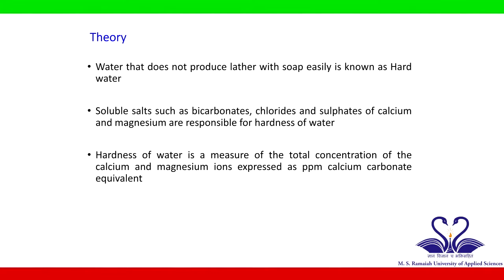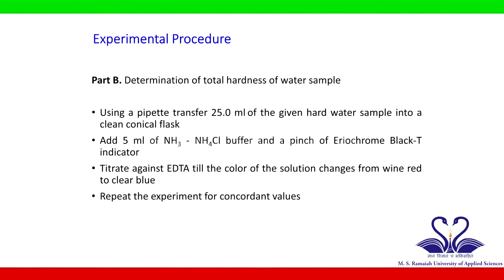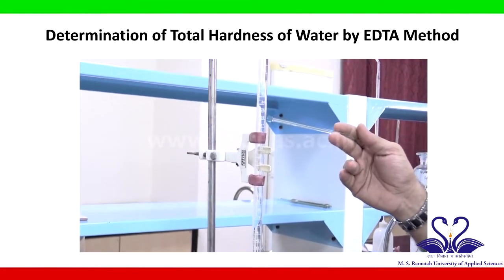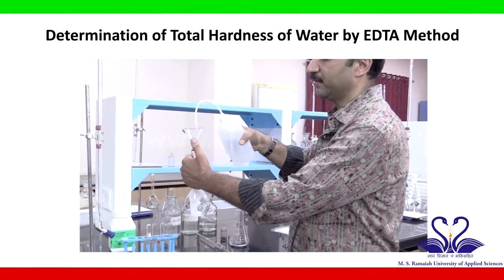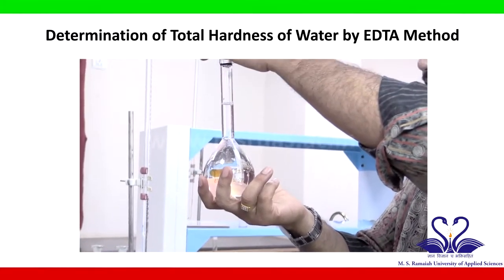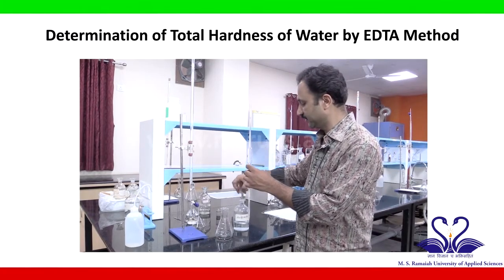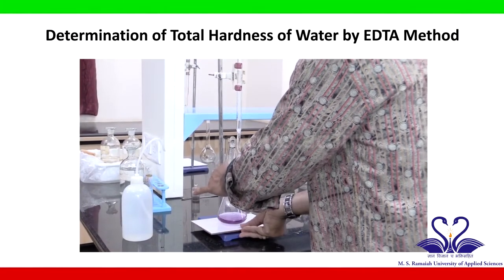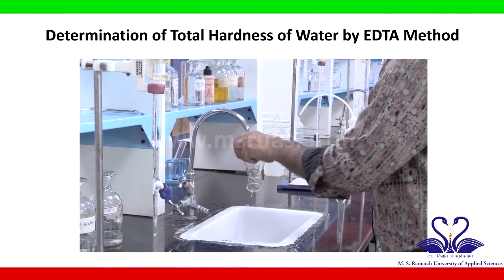Determination of Hardness